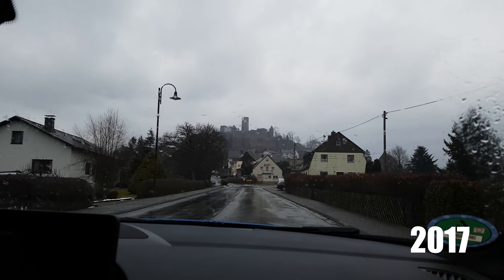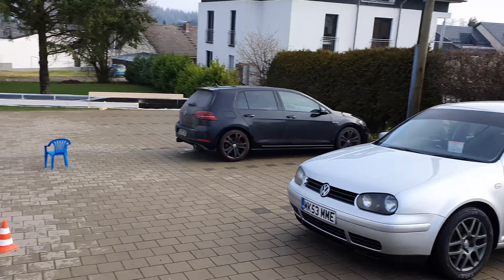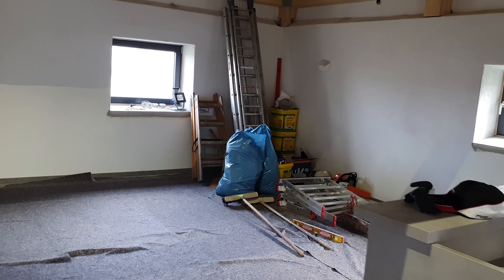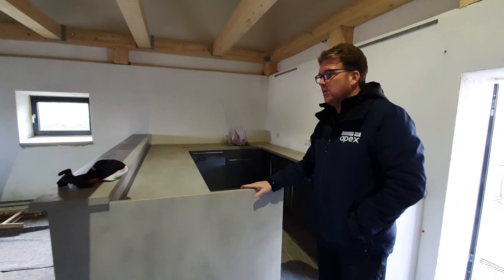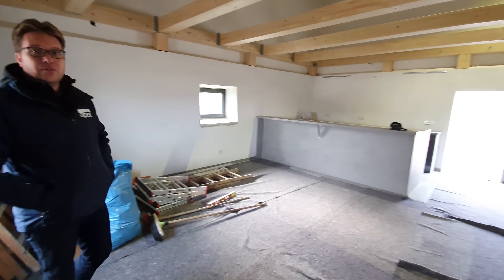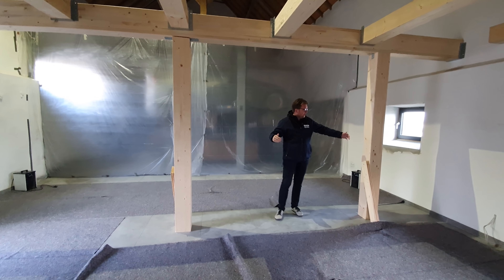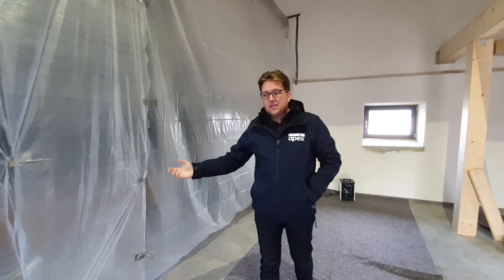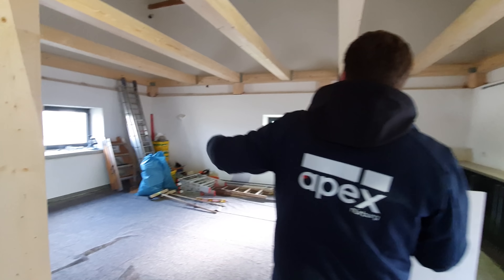Apex Nürburg: Then and Now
A lot has changed over the last 3 years. Let's take a look!

For rental cars, Nürburgring Taxi, road tours, media packages, instruction and accommodation at the Nürburgring